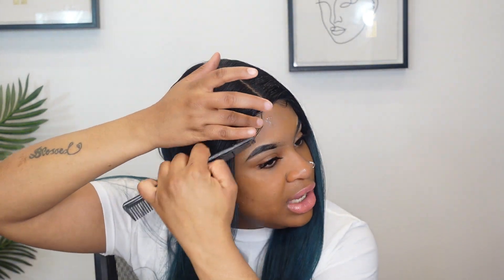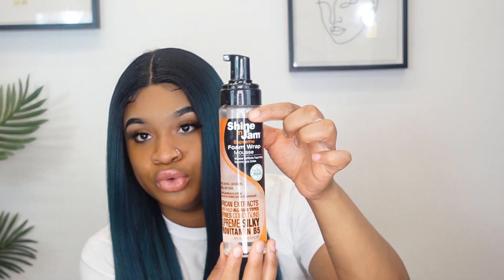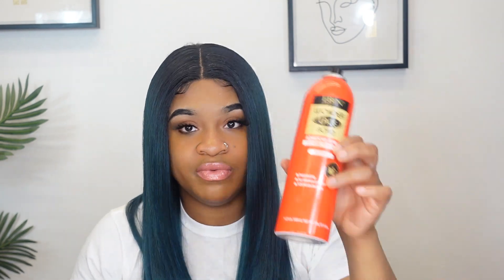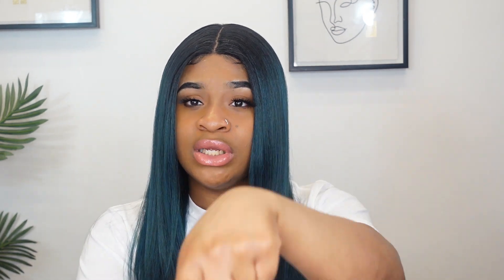Laude & Co Human Hair Blend HD Lace Front Wig "WRENLEY" |EBONYLINE.COM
Color: TT1B/GREEN